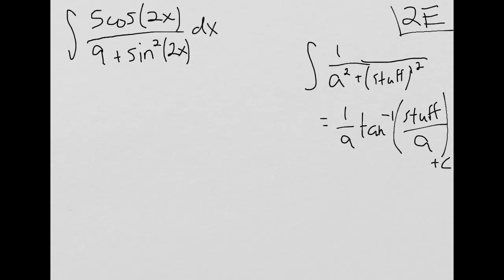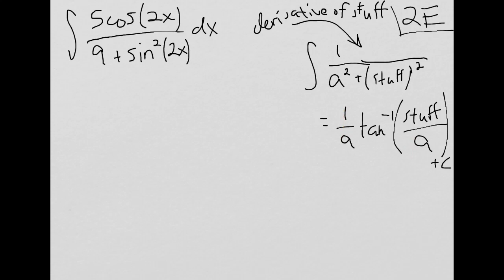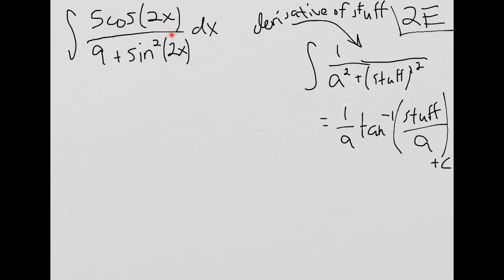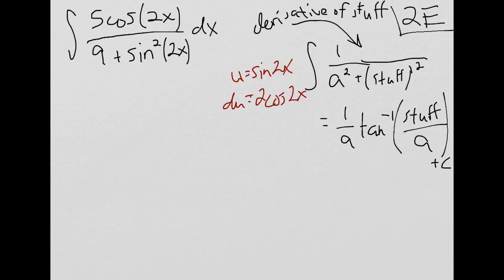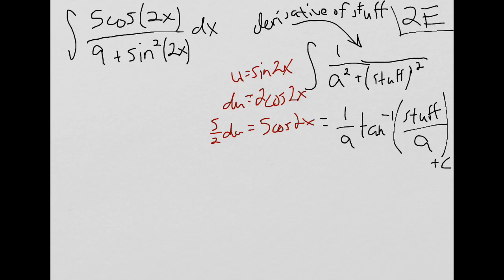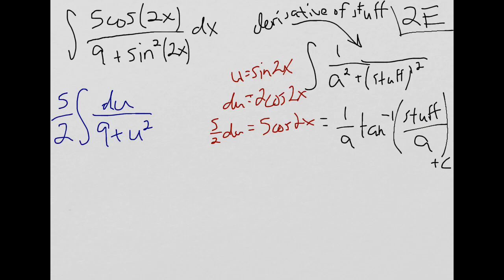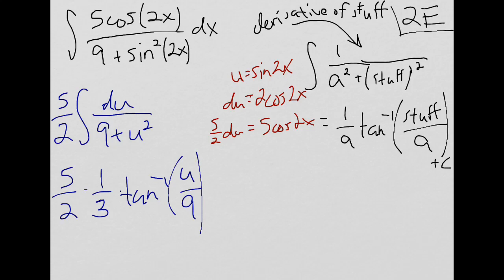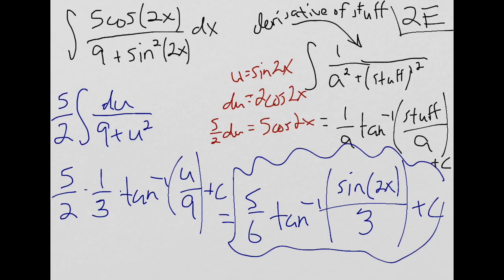AP Calc AB Ch 5b Study Guide